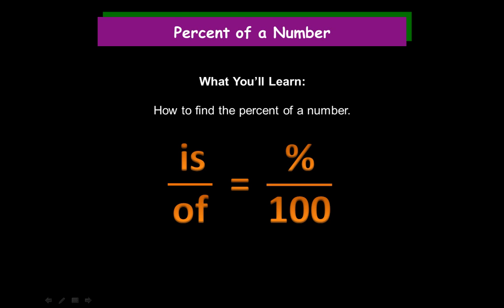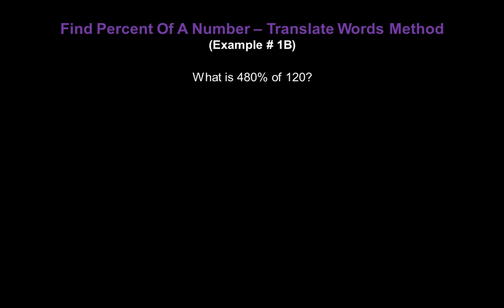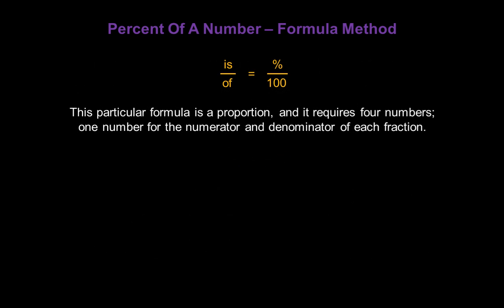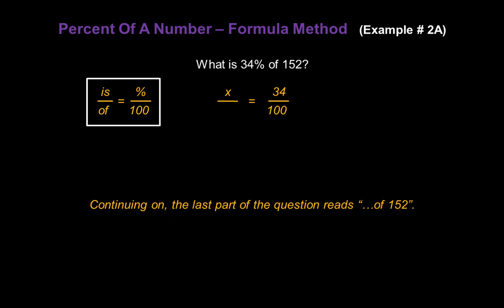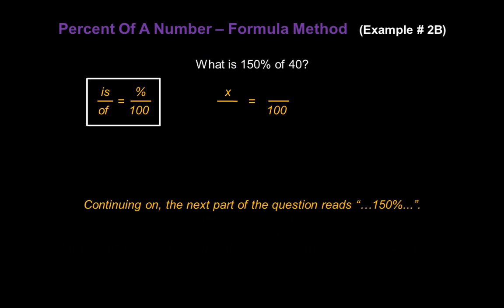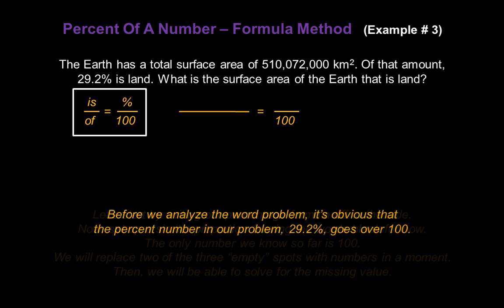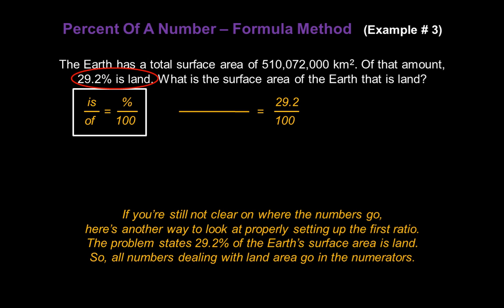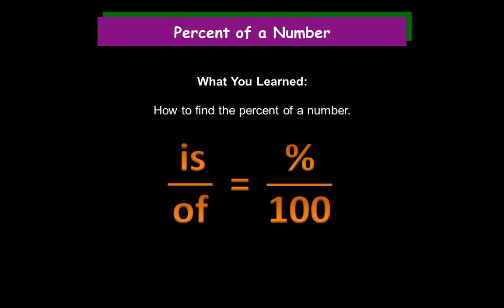Percent of a Number - Konst Math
This video describes two methods for solving "percent of a number" problems.